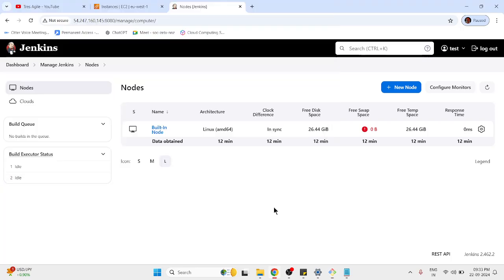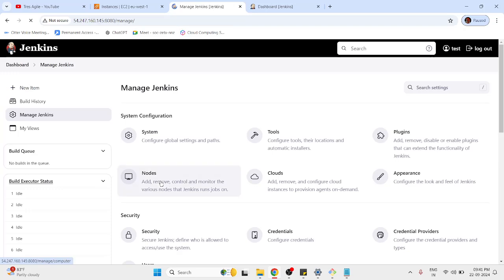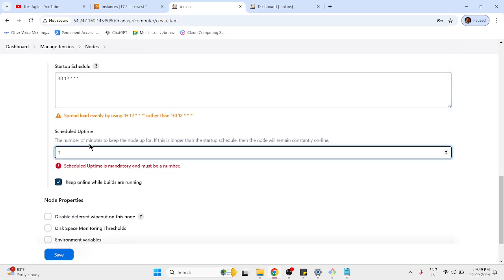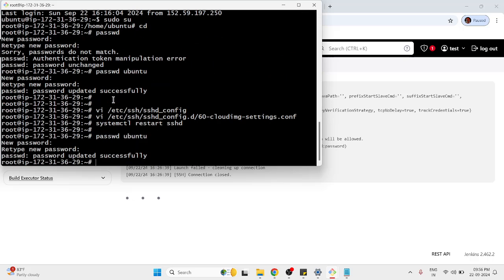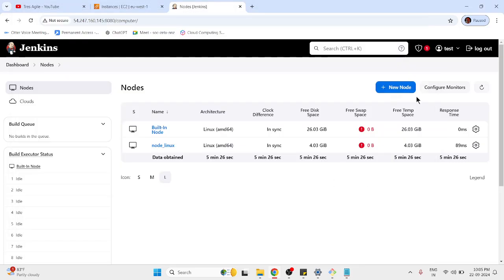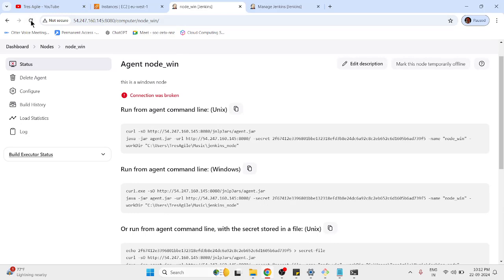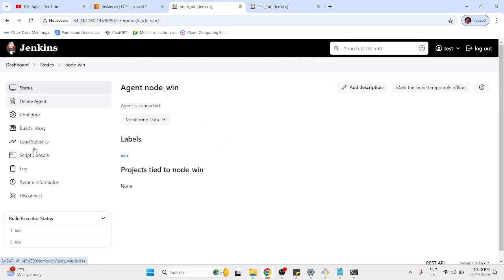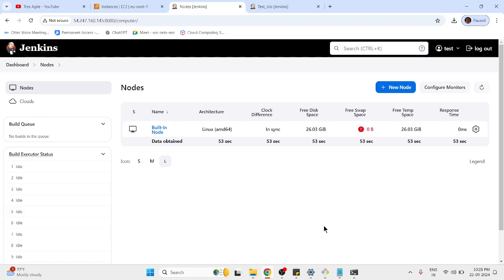Day 09 - Jenkins | Nodes | Linux | Windows.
Day 09 - Jenkins | Nodes | Linux | Windows. @TresAgile-Topics